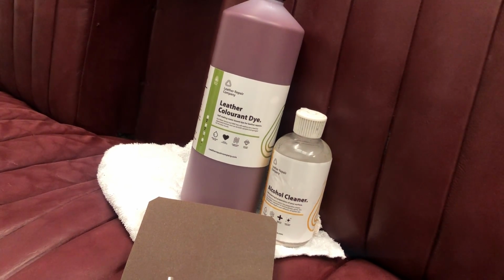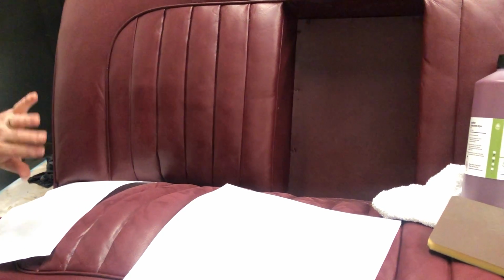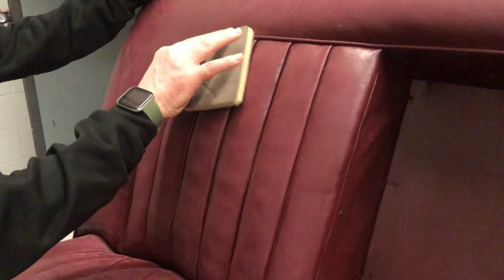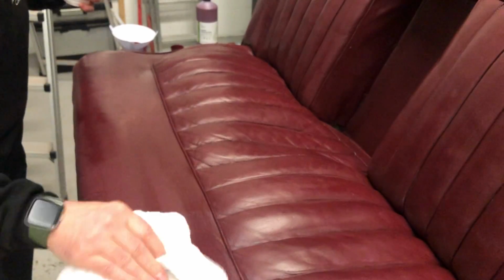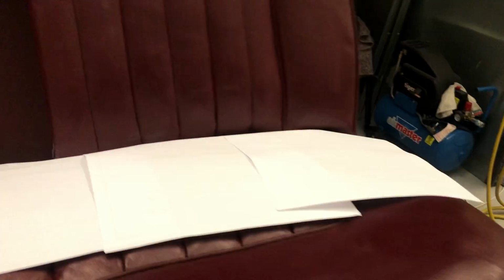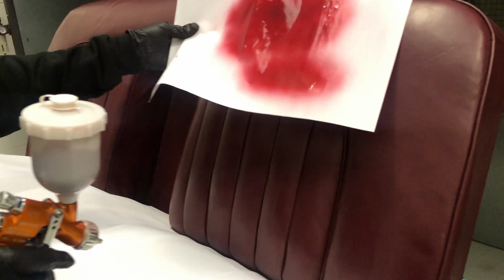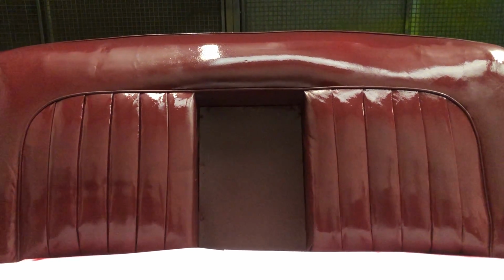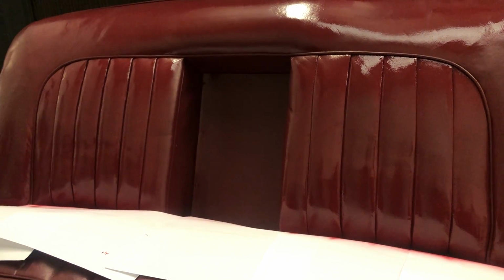Practical Classics Riley Pathfinder Spraying On The Marron Paint Leather Repair Company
Practical Classics Riley Pathfinder Spraying On The Marron Paint

This is the next video in the series

In this video we demonstrate the process of applying the maroon paint by spray action using the devilbiss sri prolite s spray gun.

We de nib the surface first of all using a 280 grit sanding pad, then wipe over with alcohol cleaner very gently and then blow over with an airline to remove any dust,

Then spray on the paint with the spray gun.